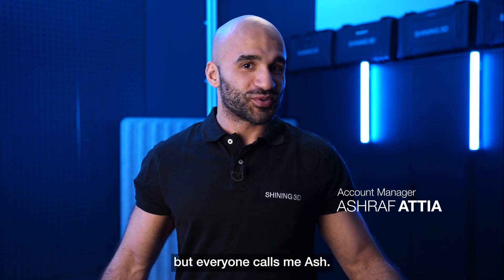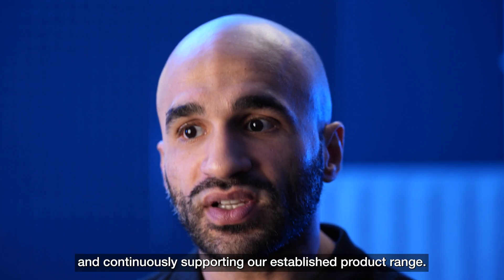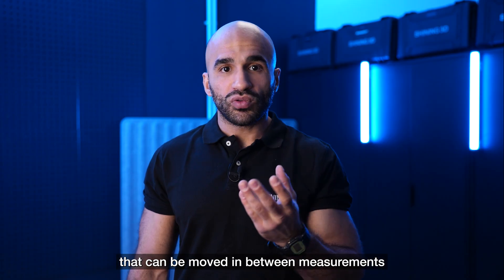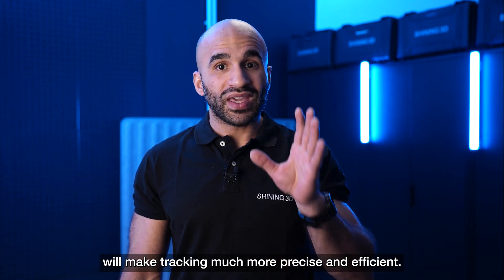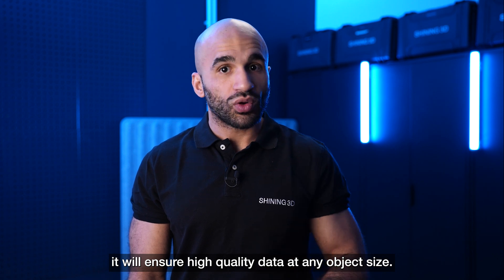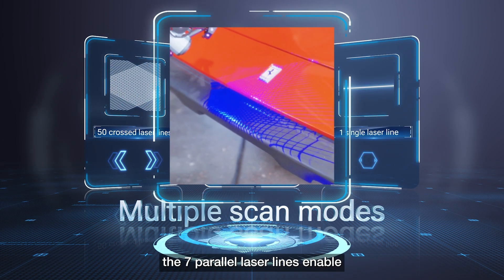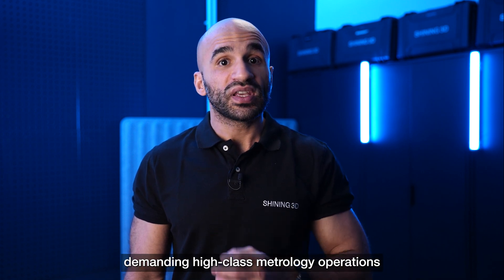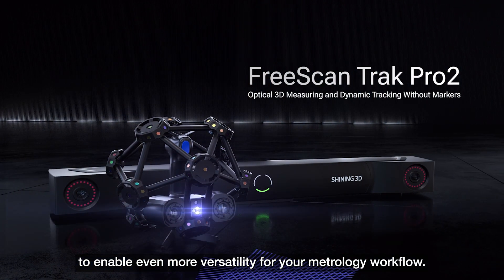FreeScan Trak Pro2: A Brief Product Introduction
This segment is from the FreeScan Trak Pro2 webinar. Our Account Manager, Ashraf Attia, gives you a compact rundown and description of the key features of this updated model. The Trak Pro2 is a major hardware update that enables a faster, more efficient, streamlined and user-friendly workflow for the most demanding metrology applications in a variety of industries.